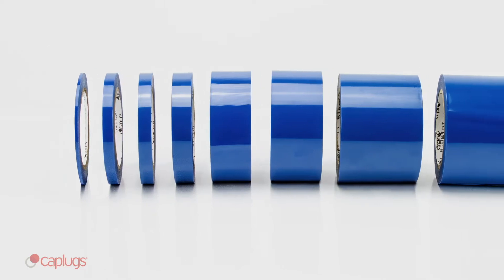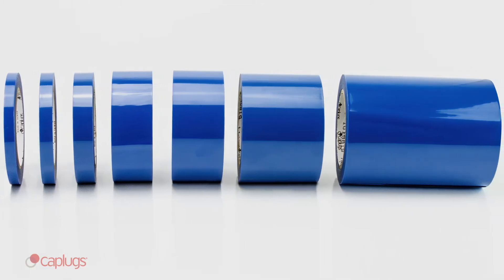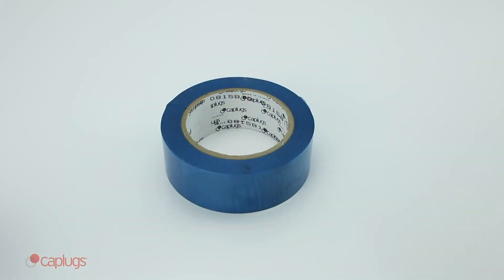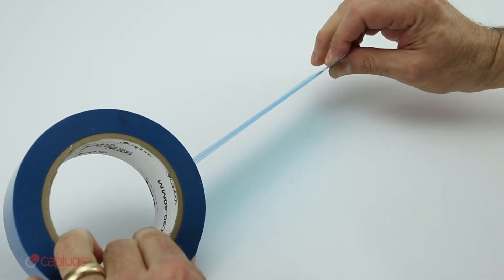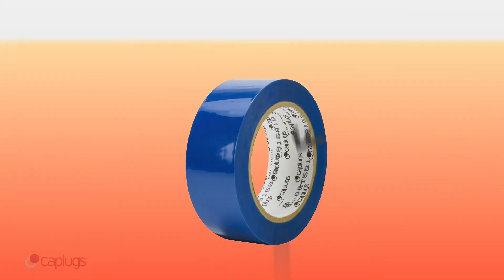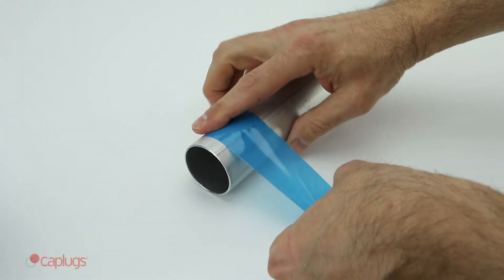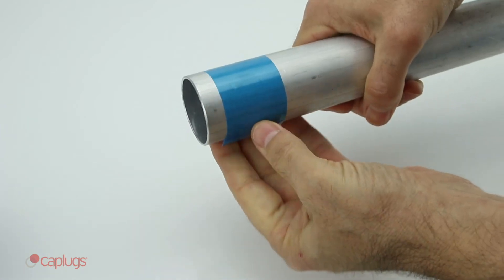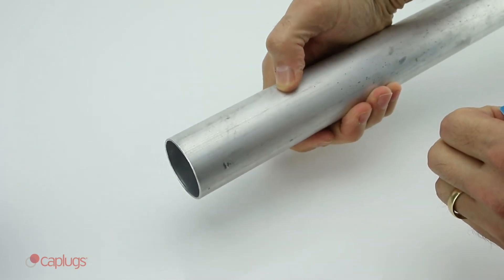Caplugs PC90-SH Series Overview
Caplugs PC90-SH blue polyester masking tape withstands temperatures up to 400°F. PC90-SH is a thinner tape that is ideal for use on curved surfaces and profiles and is recommended for powder coating, e-coating, and anodizing. This masking tape will not leave any residue when removed.